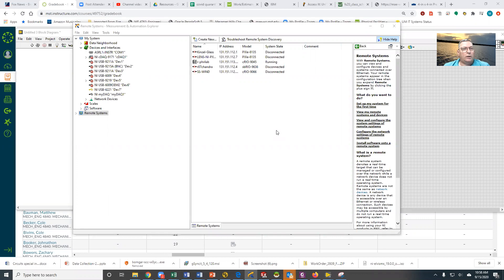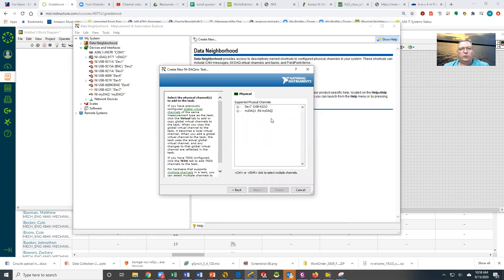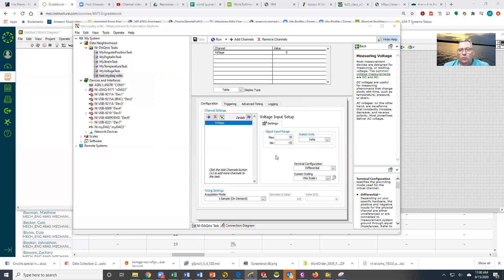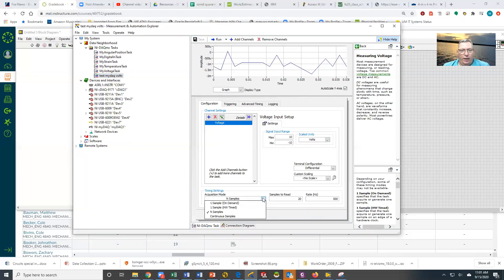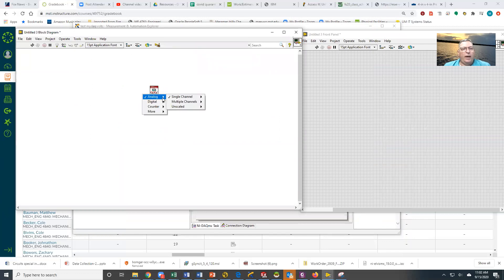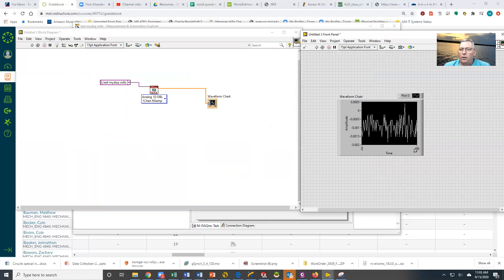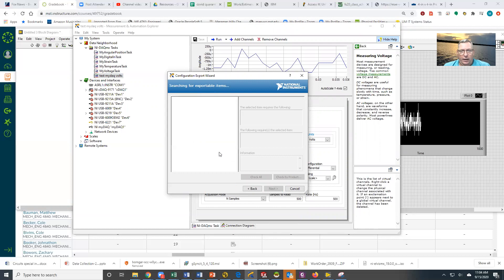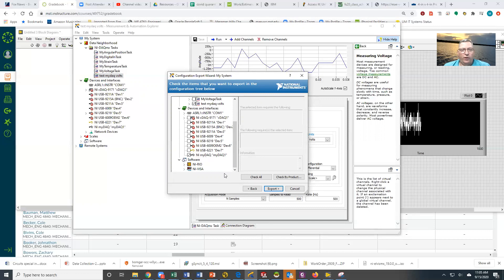Data collection with Measurement & Automation Explorer Task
Data collection in LabVIEW using a Measurement & Automation Explorer Task